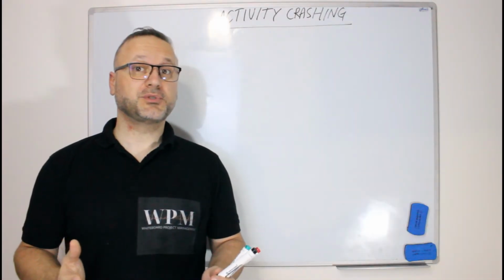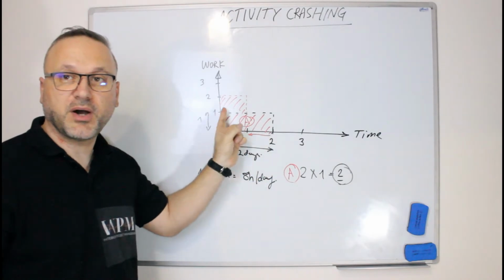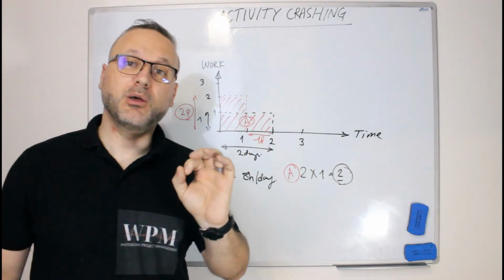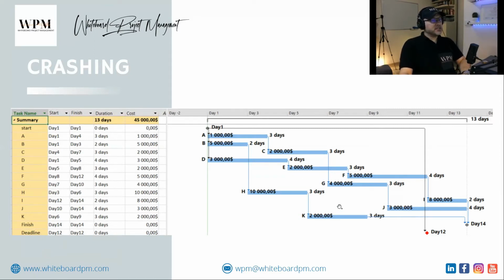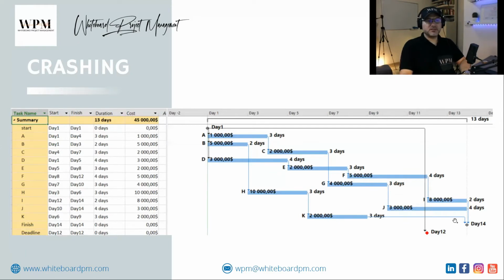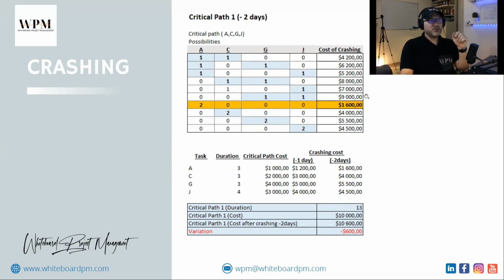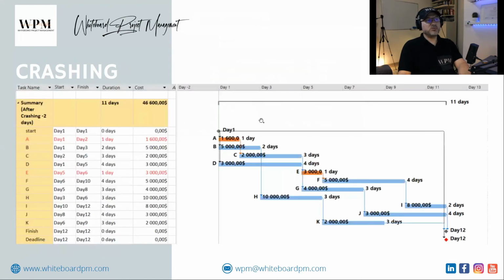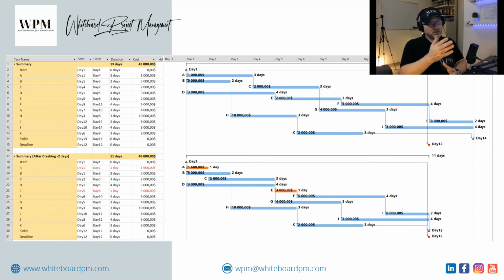ACTIVITY CRASHING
3. WPM PROGRAMS (COMING IN 2021)

4. RECORDING GEARS:

4.1 Main Camera: CANON EOS 600D
4.2 Secondary Camera: SAMSUNG phone Galaxy A50 /Cam Software: Downloaded application from Google Store " PeoCamX"  Paid Version.
4.3 Video Editing software:  FILMORA 9.
4.4 Workshop Mic: RODE NT USB Mini
4.5. Whiteboard Mic: COMICA audio CVM-D02 dual mic
4.6 Head Mic: Rollei Hear me mini + Rollei Hear me Pro